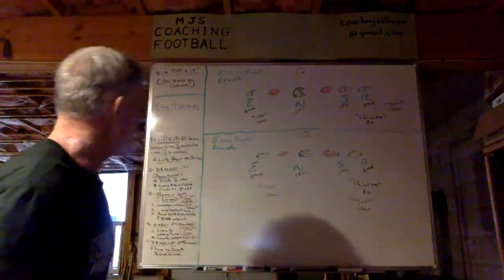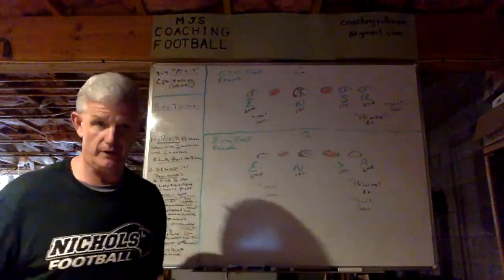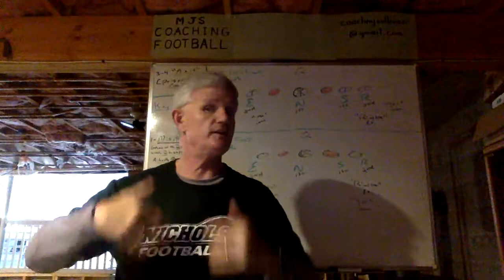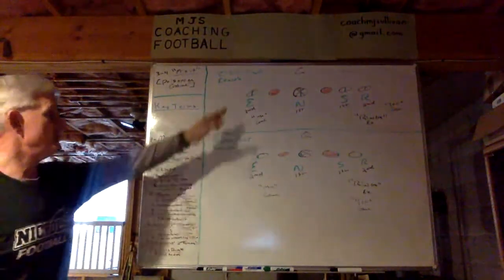3-4 "Mix It" [Prisoner Game] 4 man pass line stunt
Learn how we simply combine two Pistol Games to create a Prisoner Game.